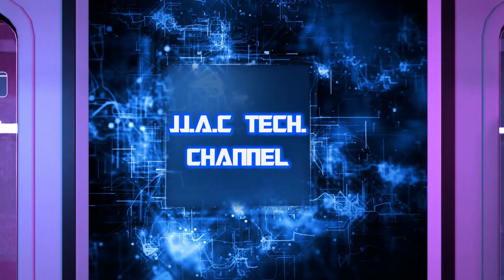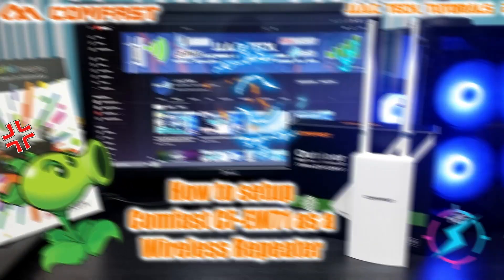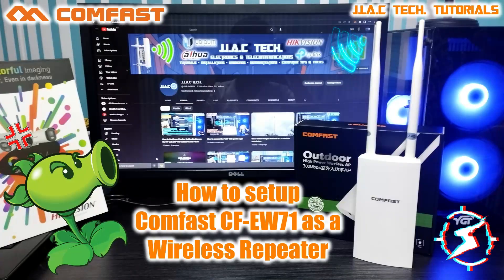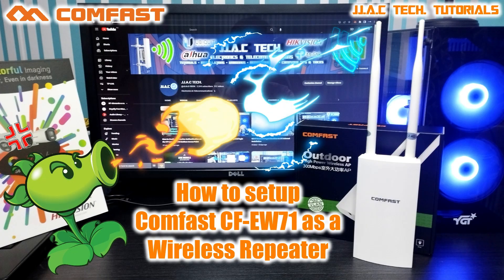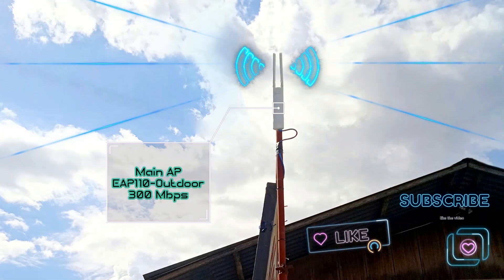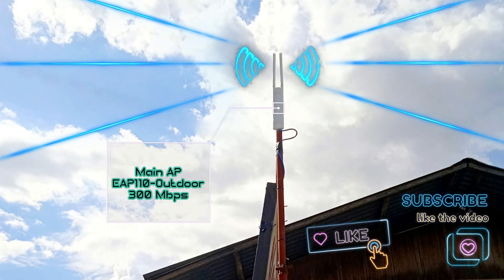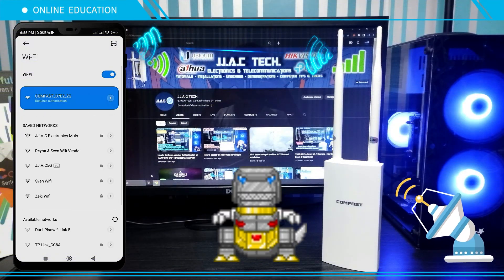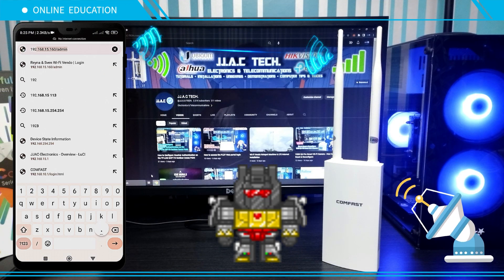Comfast CF-EW71 Outdoor Access Point - How to Setup as a Wireless Repeater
How to configure the Comfast CF-EW71 300Mbps High-Power Outdoor Access Point as a wireless repeater